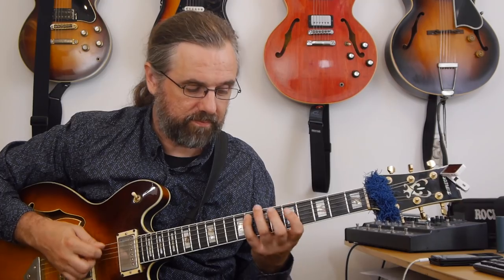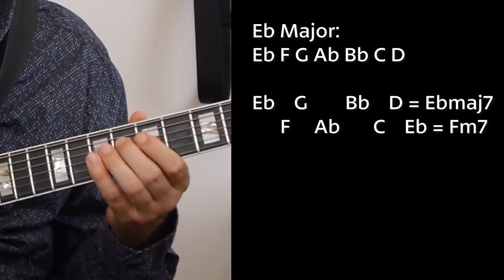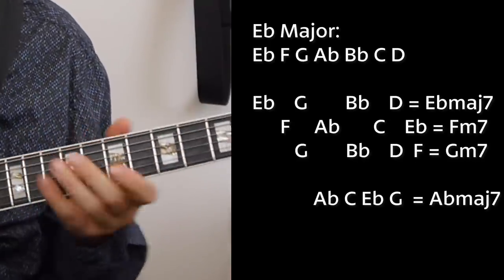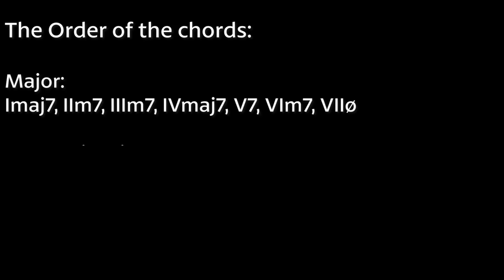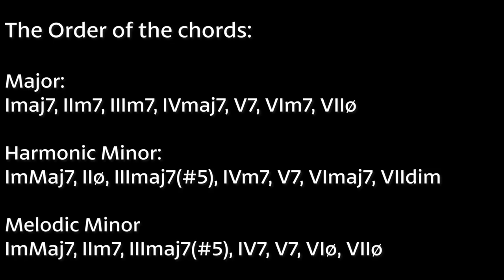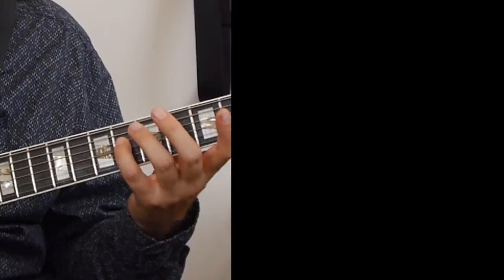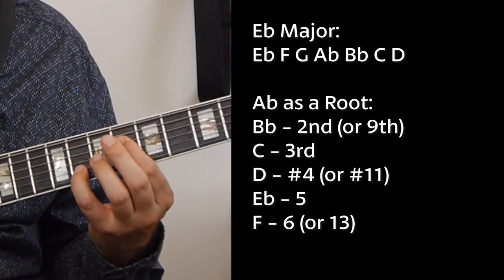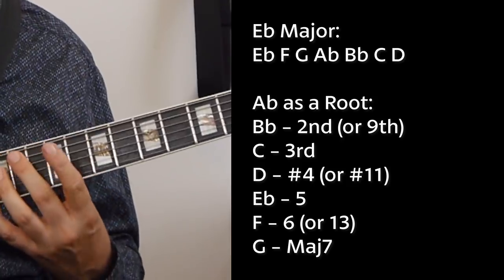Music Theory - The 3 things you want to Know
A thing that is never mentioned when it comes to Music Theory is that there is a basic knowledge you want to obtain and then the rest gets easier. There are things that you need to know and work on that will make the rest very simple when combining Music Theory, Jazz Guitar and Practice.
In this video I am going to talk about three things you can learn or train for your music theory that will help you build a foundation to have an easier time understanding chord progressions, extensions and voice-leading. I am also going to relate this to what you need if you are improvising over chords, since that is what I am using the theory for.

Instead of looking at voice-leading upper-structure triad pairs in Utopian b7 minor then you can easily build the basic knowledge to make all the other stuff easy to understand.

Table of Content:

0:05 Intro
0:45 #1 - Learn Your Scales
1:09 Why we use scales in improvisation
2:11 Learning the Scales - What to learn
2:58 How To Practice
3:31 #2 - Diatonic Chords and Harmony
4:04 Building Chords in a Major Scale
4:52 Diatonic chords makes it easier to Learn Songs
5:33 What You Want to Learn
6:10 Practice Tips
6:22 How To Play Changes (in 30 seconds)
7:10 #3 Relating Notes To The Root
7:42 Adding Extensions to an Ebmaj7
8:36 Why You Want to know the Extensions in the Scale
9:06 Extensions for another Chord - How it Sounds
9:56 Putting the 3 Things together in one overview
10:30 Like the Video? Check out my Patreon Page

If you like this video and want to help translate it into your own language you can do so